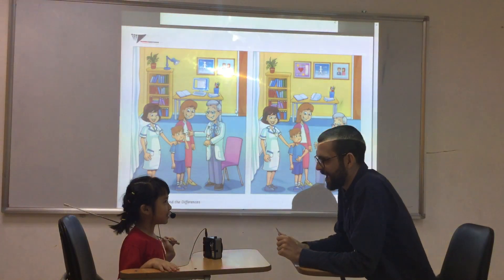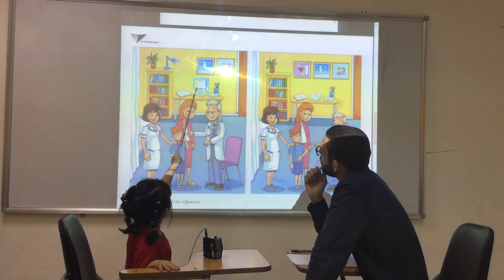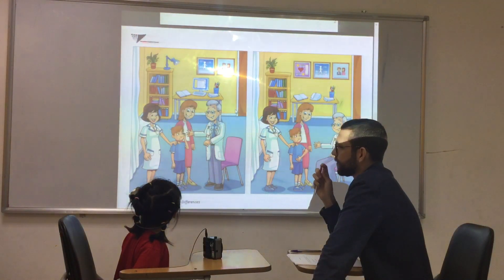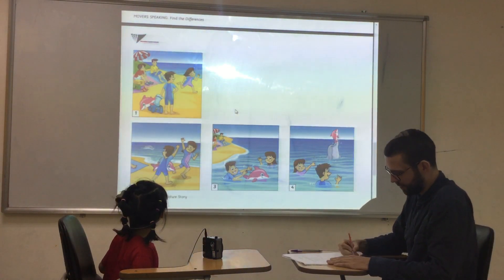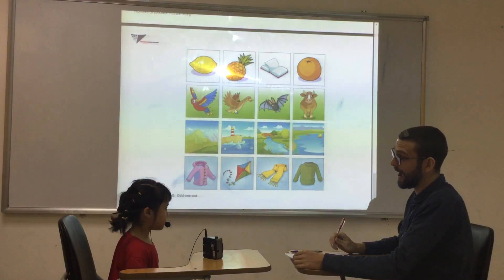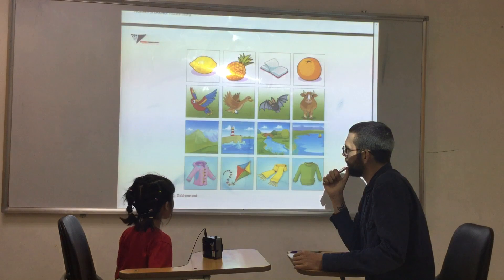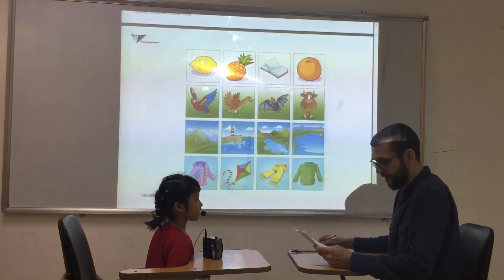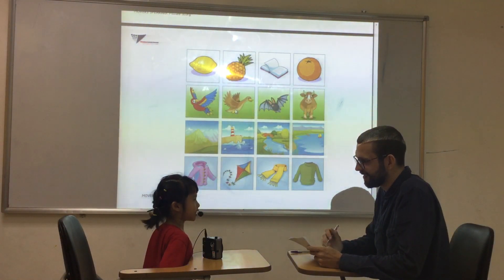April 25, 2019